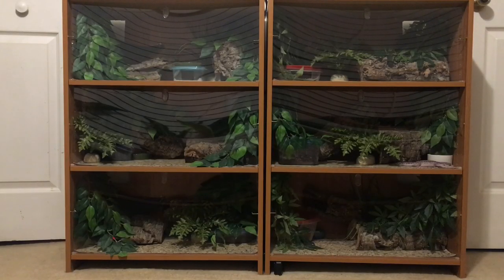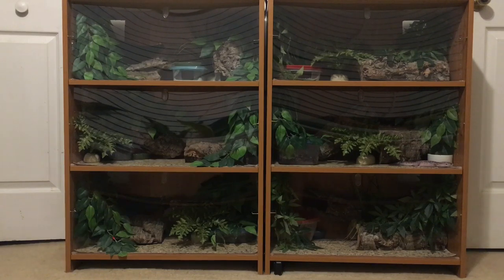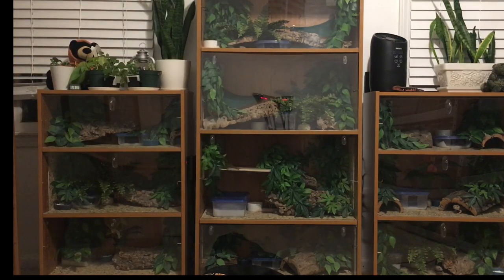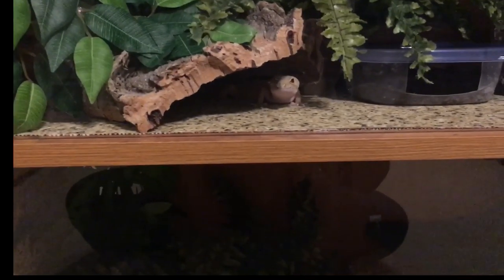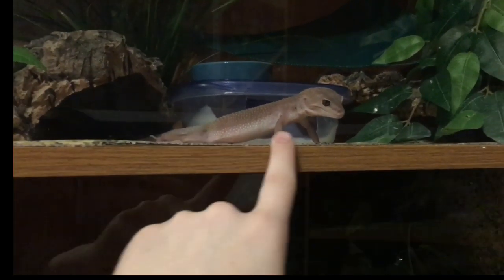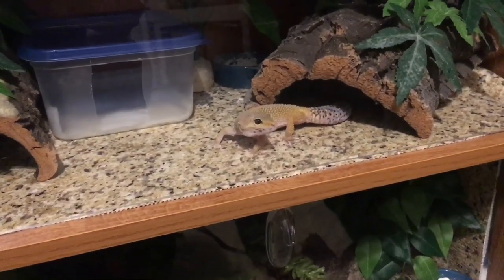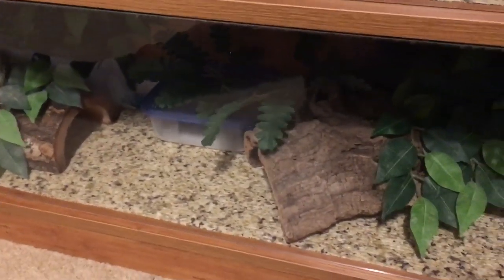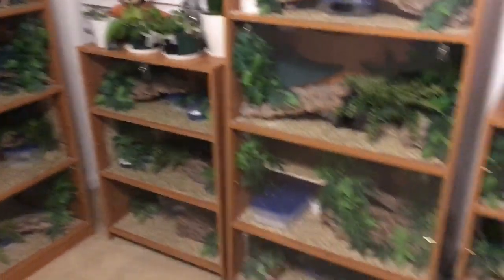My Leopard Gecko Enclosures | Gecko Bookshelf Tour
Hey guys! Today I am super excited to share my leopard gecko bookshelves- all eight of them! I first started using gecko bookshelves back in 2015, and I have built many since then to upgrade the geckos, to make all of the shelves match, and to accommodate the growing family. If you have any questions about the design of these enclosures and how I constructed them, please check out the video linked

I will briefly answer a couple questions I am sure I will get:
-you can get the plants on amazon or from your local pet store
-cork bark can be purchased from expos, pet stores online or in person, or amazon
-reptihammocks can be purchased from amazon or your local pet store
-the kitchen cabinet liner MUST be chemically untreated. Mine comes from amazon and is the brand easy liner. I have received some questions about fumes that are released when the kitchen cabinet liner is heated- this is not a concern I have because the heat required for a leopard gecko is so minimal.
-the leopard gecko bookshelves are heated with heat tape and each bookshelf is on its own thermostat
-the doors for the shelves are acrylic and they pull up and out via the handles at the top
-the gold hooks are to hold the doors in for particularly rowdy geckos
-ventilation can be achieved by drilling holes or cutting sections out and covering them with mesh
-these bookshelves are available from amazon by the brand south shore
-you can purchase plain calcium carbonate on amazon or at your local health store

And there's one last thing I want to address. You might be wondering where the water dishes are. For the past six months, I have not used water dishes in my leopard gecko enclosures. Now, hear me out. When I had the health scare with Benjen, I experimented with my leopard gecko care in a few ways to see if I could figure out what was causing his issue. Unfortunately, I am not sure, but one thing I experimented with was no longer using water dishes. After doing some research, I found that many keepers don't use water dishes, and they simply allow their geckos to lick the droplets of water from their humid hides. This made so much sense to me because I had only ever seen my geckos lap water from their humid hides and never from their water dishes. So, on an experimental basis I removed the water dishes from the enclosures. I have seen no ill effects. I have not seen any signs of dehydration or anything like that. I am not recommending that you change your care just because I did, and I am not saying anyone is wrong for using a water dish in their enclosure. It was just something I experimented with, and because the results were positive, I haven't returned the dishes to their enclosures. Who knows, I might! But because the geckos are still all hydrated, I do not feel the urge to do so. Thanks for hearing me out!